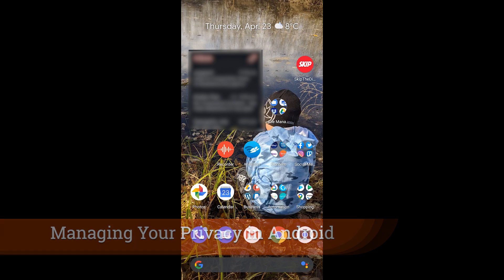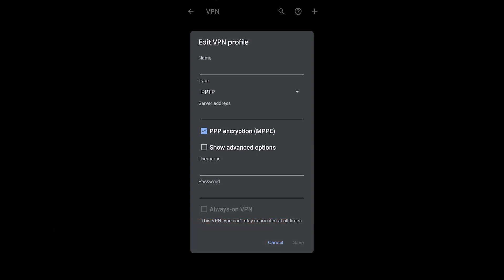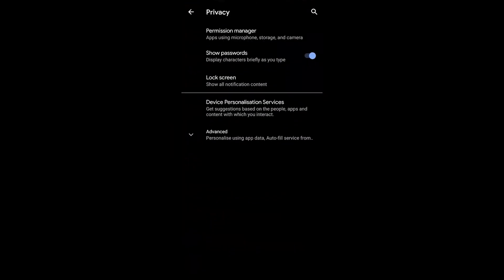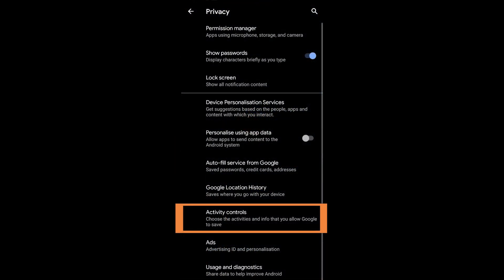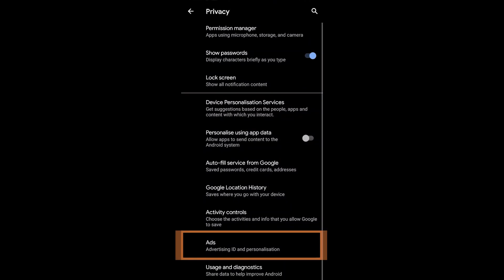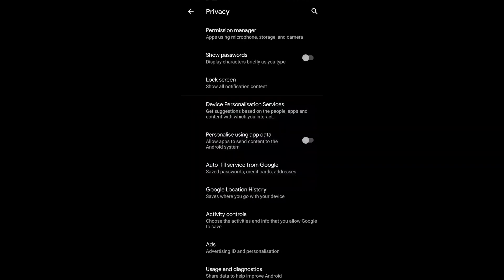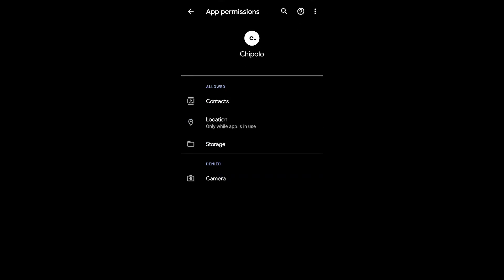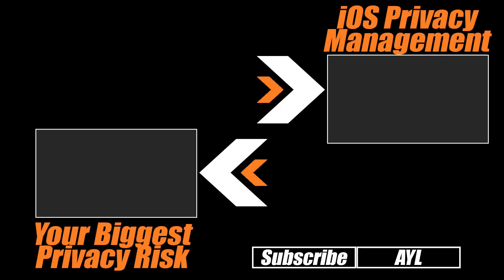Manage Android Privacy Settings In 2020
Your online privacy is one of the most important things you can manage these days, and Android is one of the two main operating systems in the world.  Android has a number of different settings for managing your privacy online and the operating system in general is built to give you a number of controls.  What do these controls mean and which ones do you want to look at?  That's what this video will help you with.

Manage your Android privacy settings with this tutorial video!

Brian